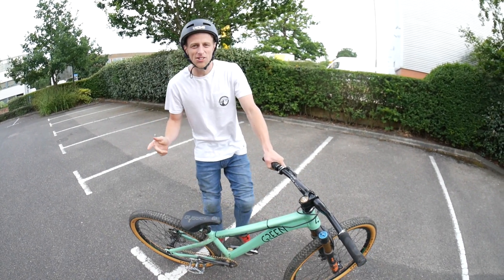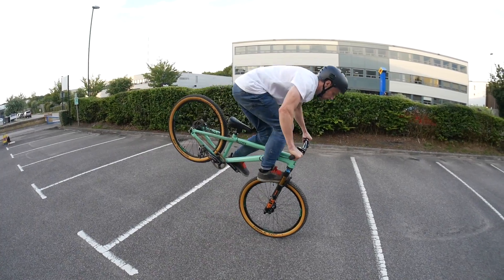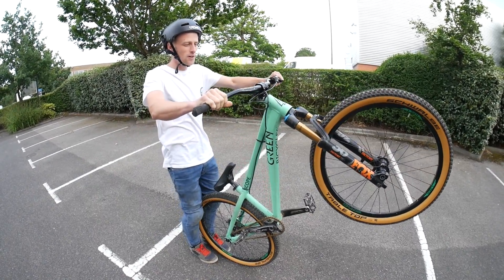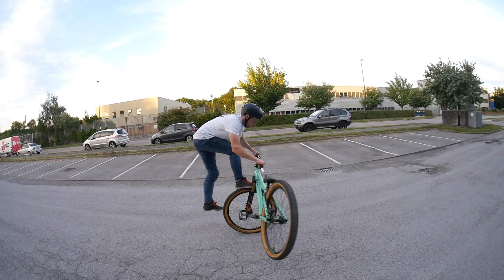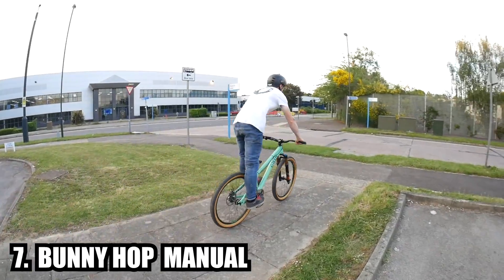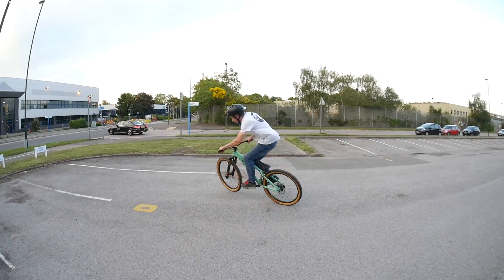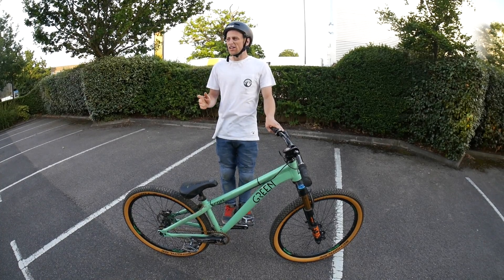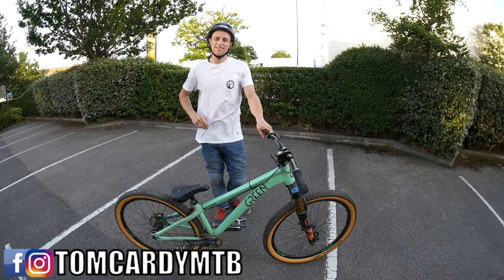10 DIFFICULT MTB TRICKS!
In this video I am going to be teaching you guys 10 DIFFICULT tricks you can learn on your MTB or BMX!

This is the next step for you beginner MTB riders, advancing you basic MTB skills and pushing your riding to the next level!

Car park skills are always great fun so go give these a try.. and enjoy the video! :)